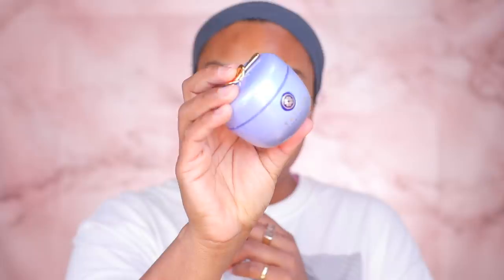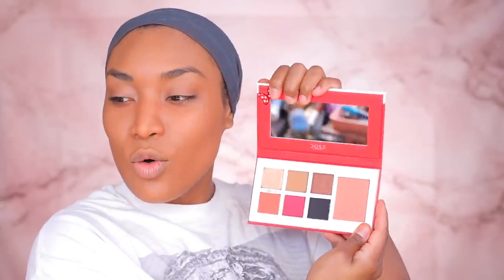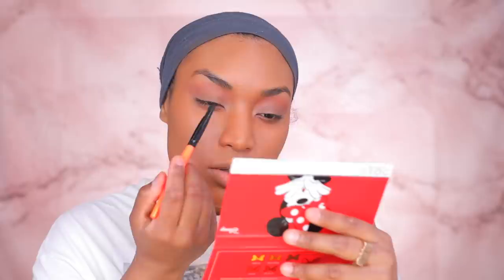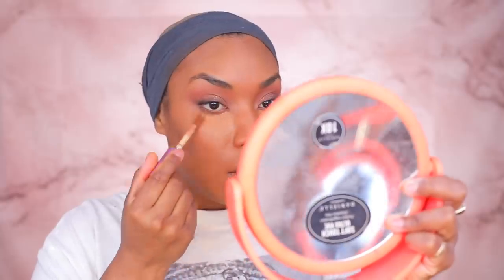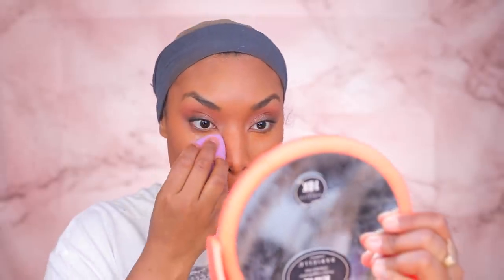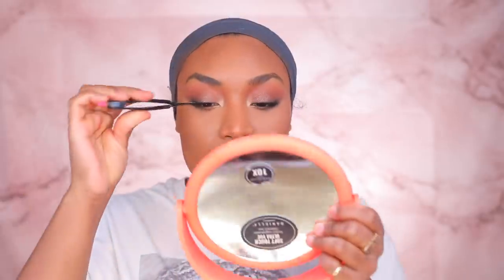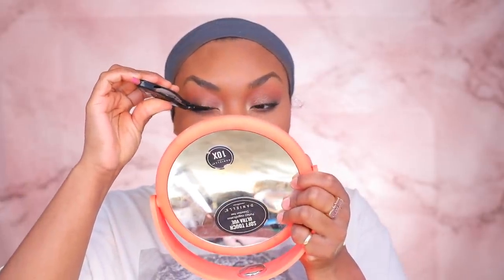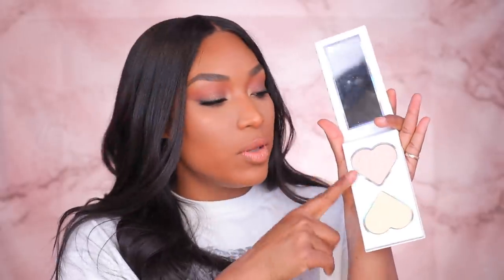ALL THIS NEW PRODUCTS GOT ME !!!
HOLA MIS AMORES.. TODAT WE ARE TRYING THE NEW NEW STUFF AND LET ME TELL YOU, I WAS VERY SHOOK WITH EVERYTHINGGGGGGG ENJOY..

FOUNDATION:
NARS (CARACAS, MORPHE (F4 10)
PRIMER :FIST AID BEAUTY (HYALURONIC HYDRATING)
TATCHA DEW MOISTURIZER
DRAGUN BEAUTY POWDER AND CORRECTOR
KEVIN AUCOIN COUNTOUR WAND (DEEP)
DOSE OF COLOR MINNI MOUSE COLLECTION
GLITTER (DARLING)
LIQUID LIP( BOWTIFUL)
CORK LIP LINER BY MAC
ARTISCOUTURE GLOSS ( CLIMAXX)
ABH (SUNSET AURA HIGHLIGHTER)
SIGMA (BROW POWDER DUE (DARK)

IG (IRISBEILIN)
LIKE MY FACEBOOK PAGE LINK